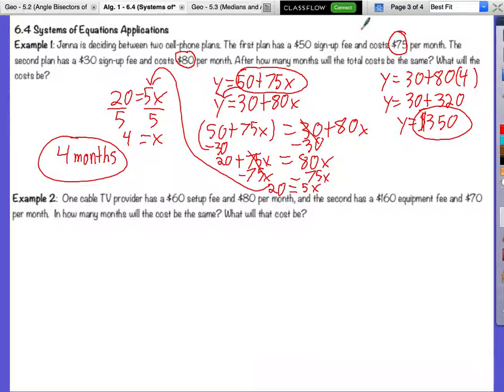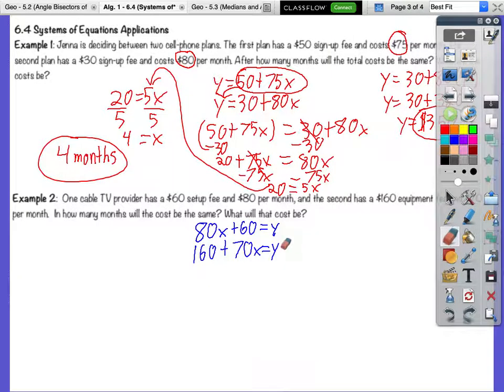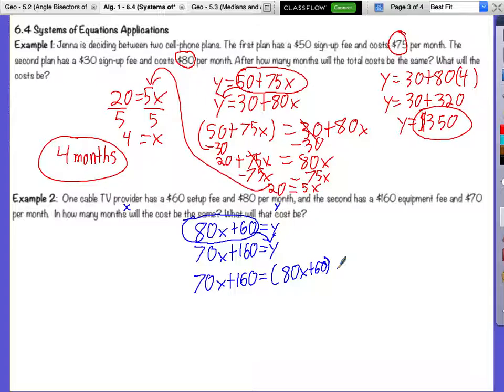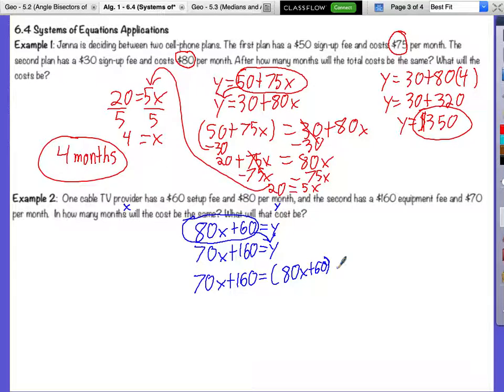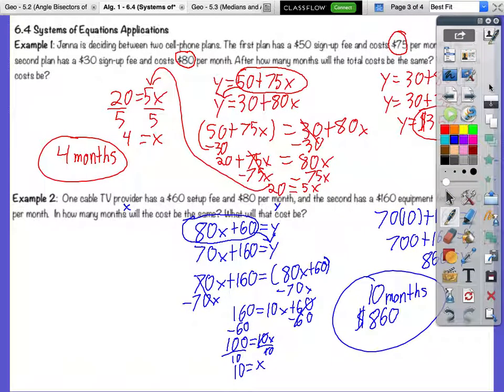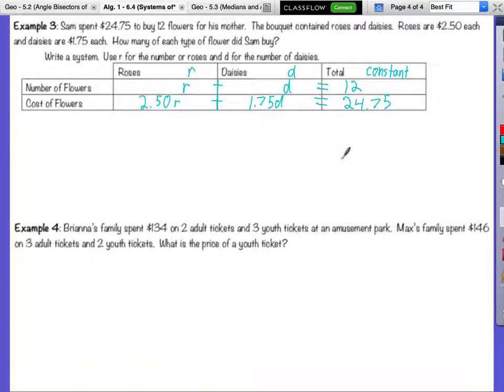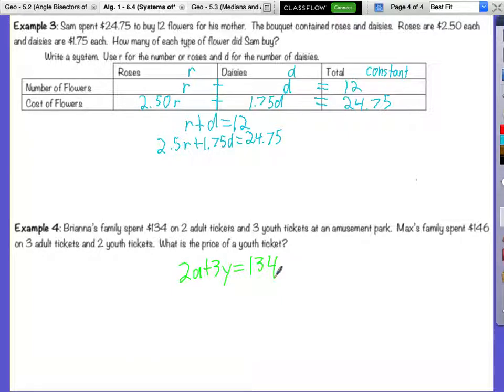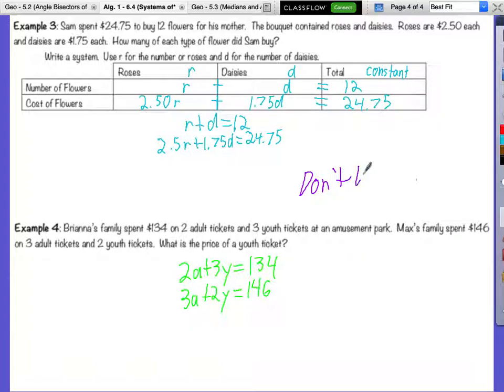Alg. 1 - 6.4 Day 2 Video